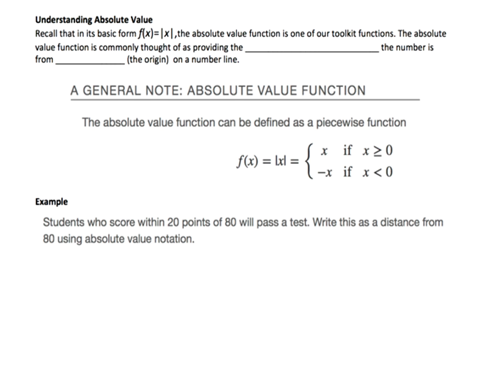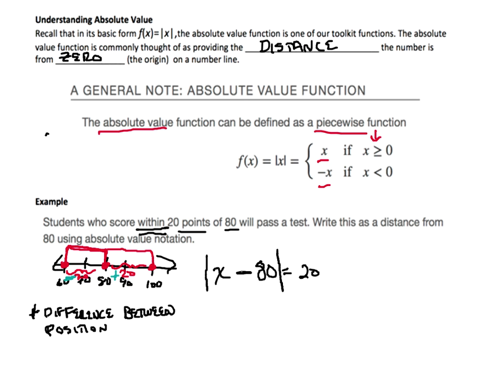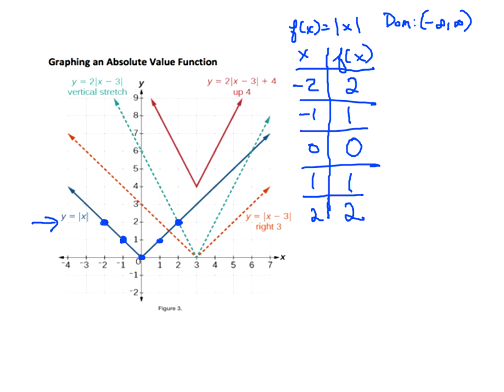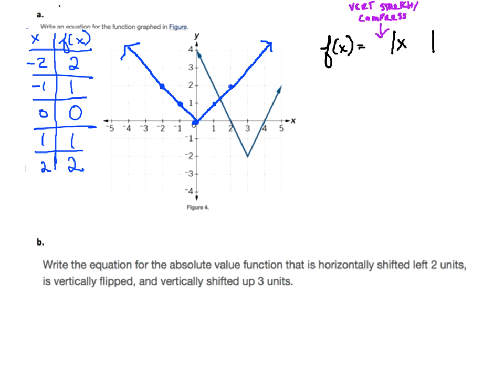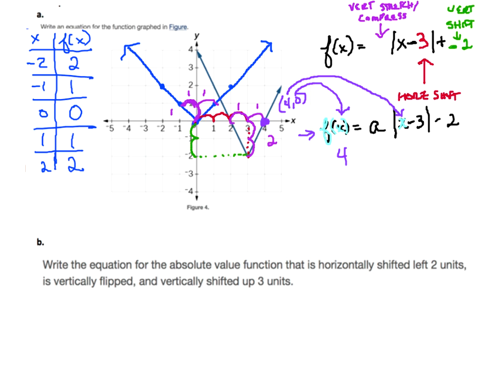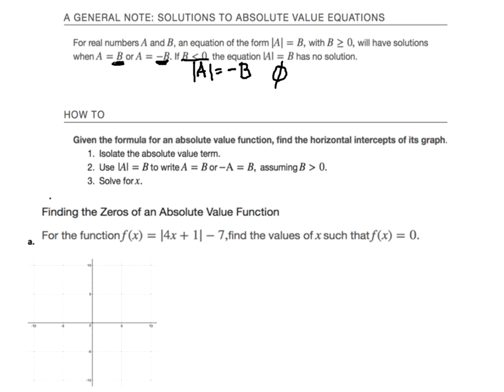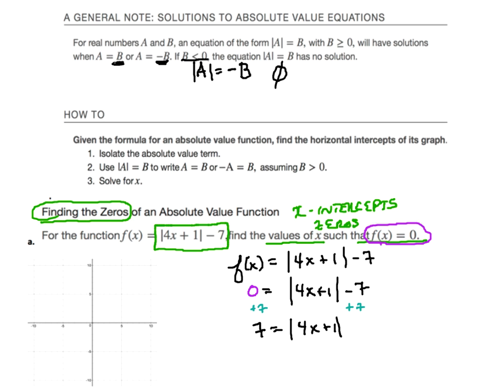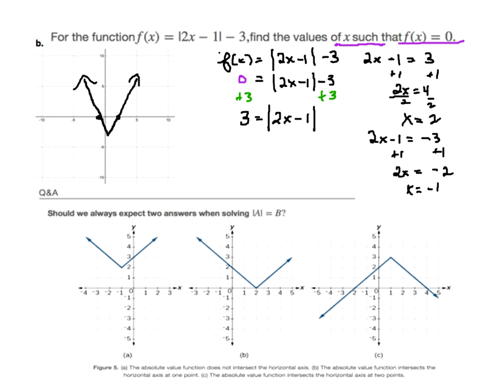3.6 - Absolute Value Functions